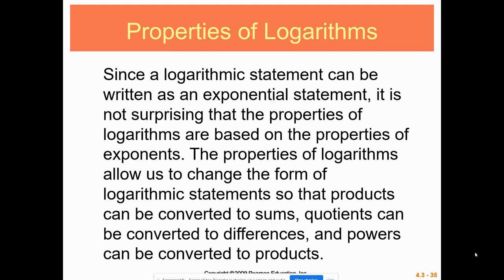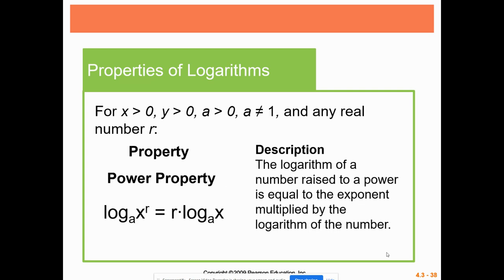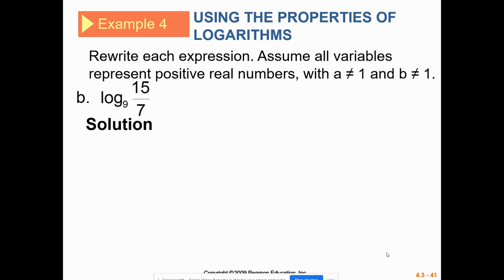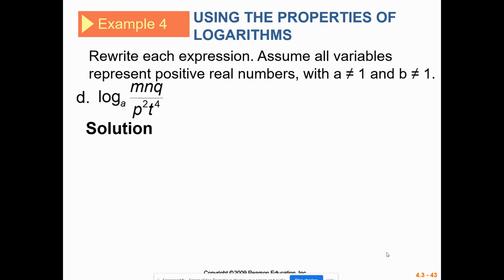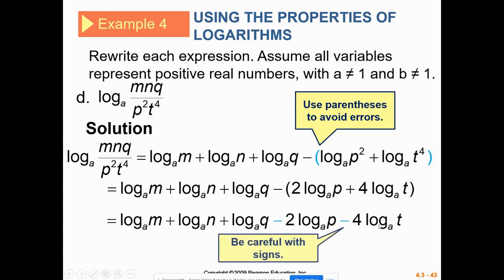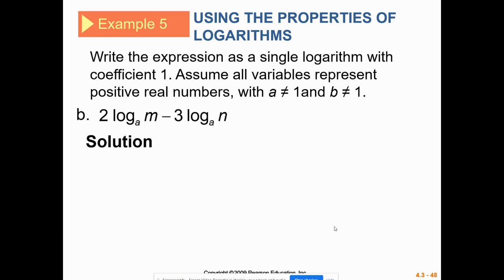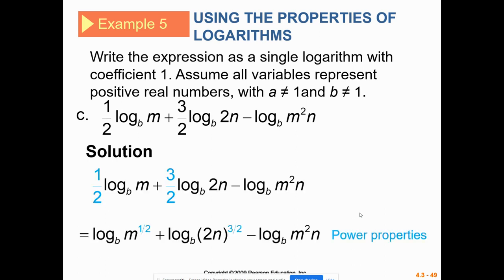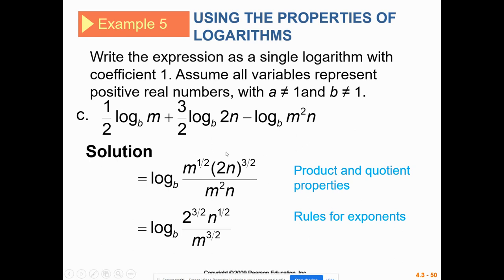Logarithmic Equations - Properties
Properties of Logarithms : several examples of using the properties to rewrite a logarithmic expression.